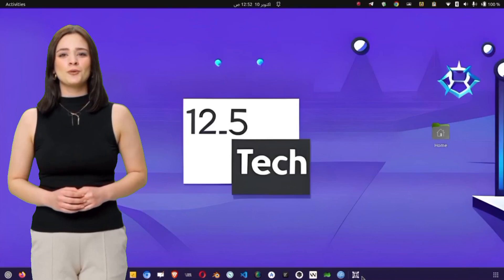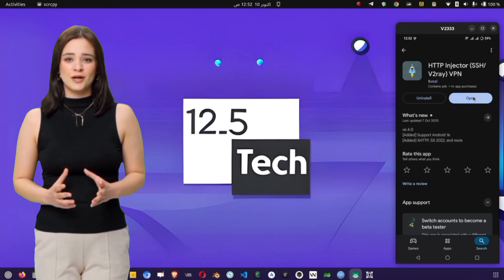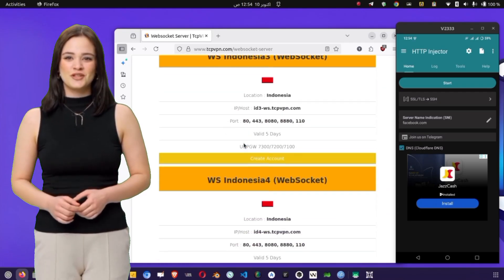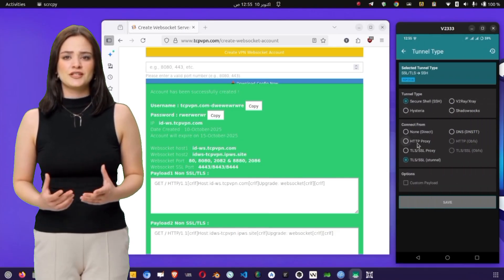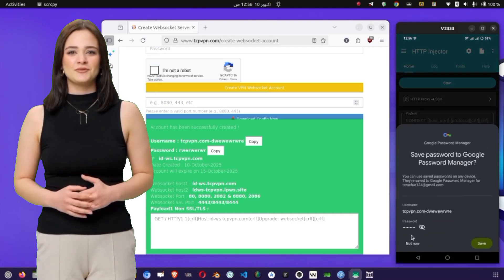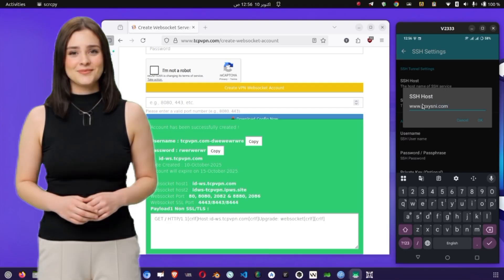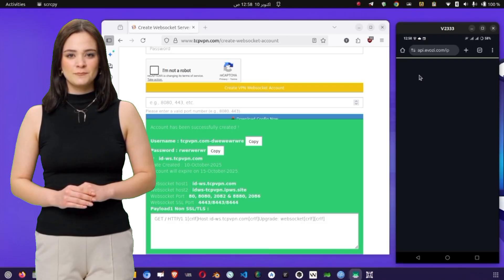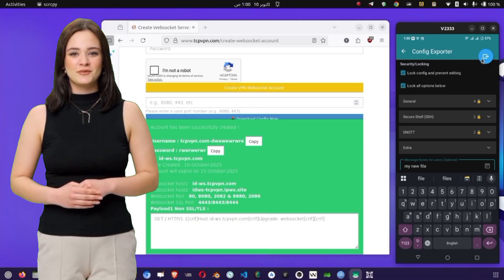How to Set Up HTTP Injector for Fast & Secure Browsing | Complete HTTP Proxy & SSH Server Guide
In this detailed tutorial, I’ll guide you through every step of setting up HTTP Injector for HTTP proxy settings — from downloading the app to creating your SSH server and configuring your VPN connection. You’ll learn how to improve browsing speed, protect your privacy, and ensure a stable, secure online experience. Whether you’re new to VPNs or already familiar, this guide will help you master HTTP Injector setup like a pro.

   ▶️ 125tech.online